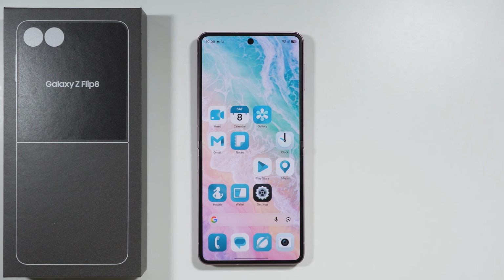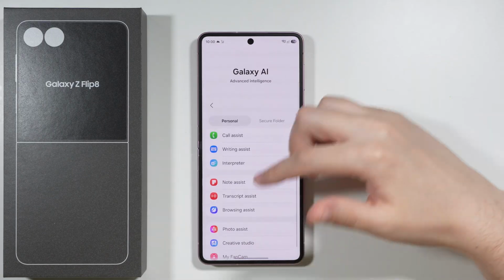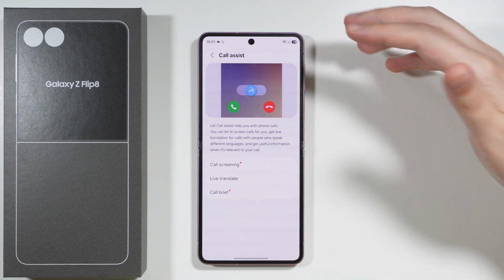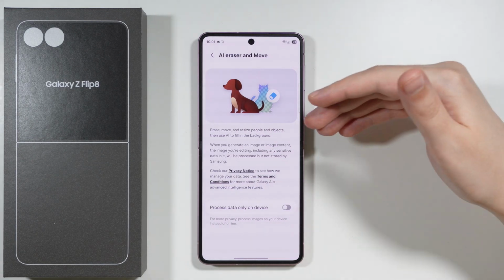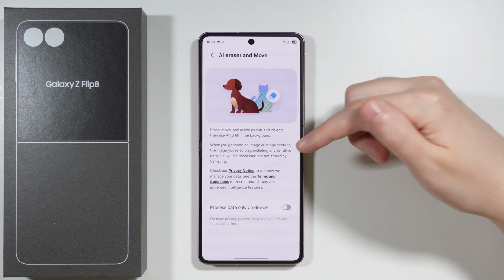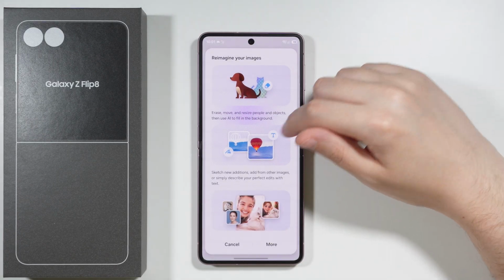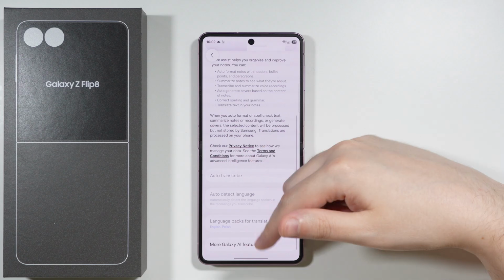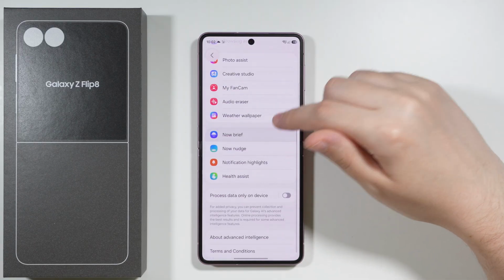Samsung Galaxy Z Flip 8: How to Use AI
In this video, I'll show you how to use AI features on the Samsung Galaxy Z Flip 8 to enhance your experience. From smart camera settings to personalized recommendations, you'll learn how to make the most of your device's advanced capabilities. Follow along as I guide you through these innovative AI tools and tips to elevate your smartphone usage.